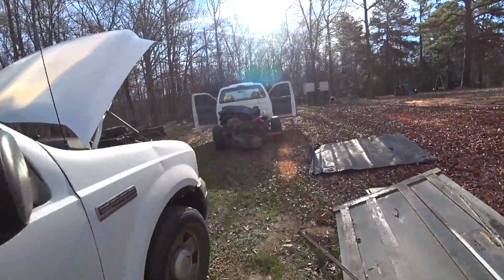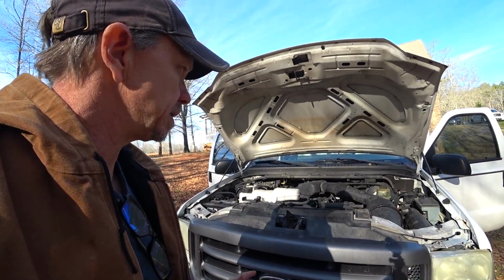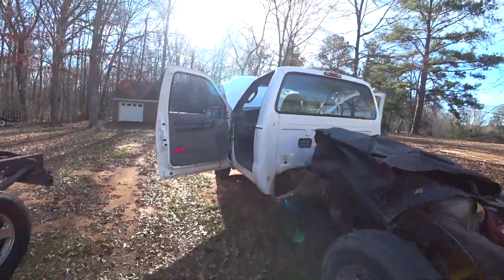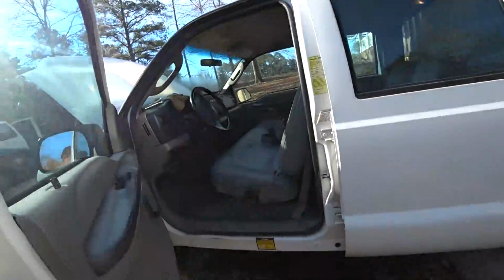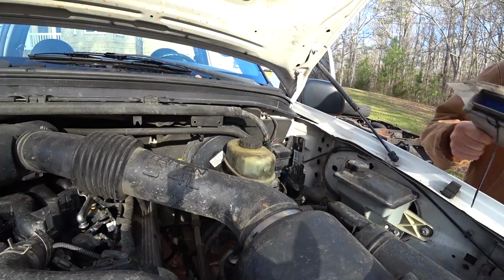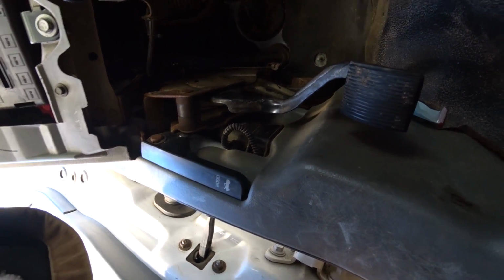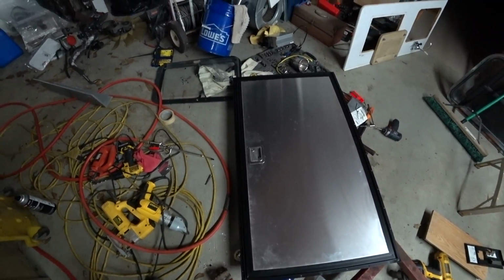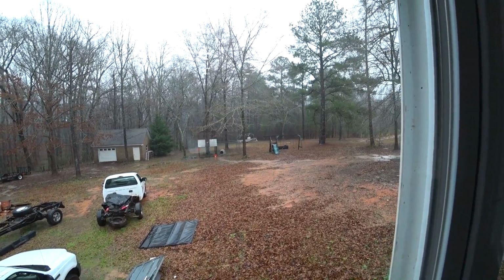Less than 5K? DIY Budget Overland Truck Camper Build 4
Four Wheel Truck Camper Utility Build Vlog Build 4. The weather is slowing me down a bit but I still manage to make some progress this week. My goal is to build this Four Wheel Utility / Service Bed camper for less than 5k running and less than 8k with 4x4.